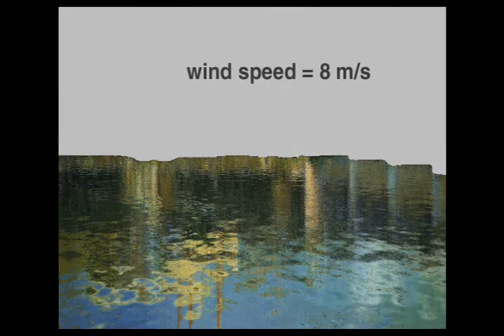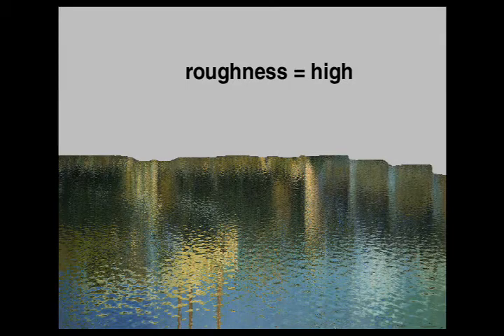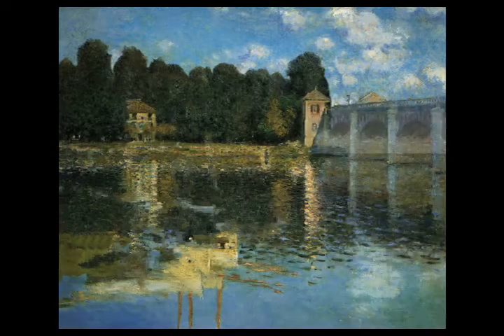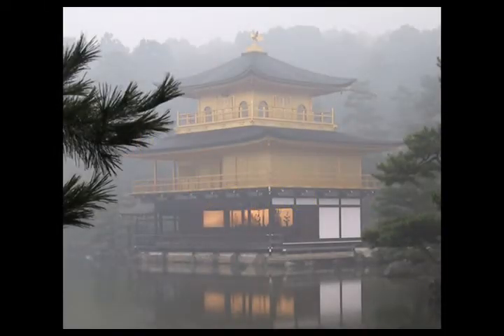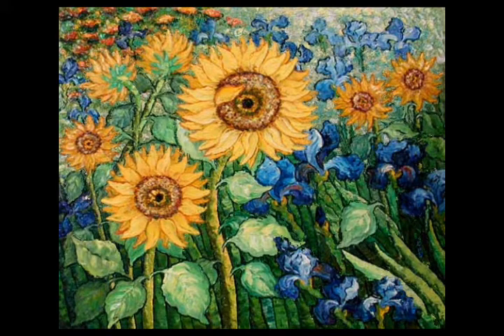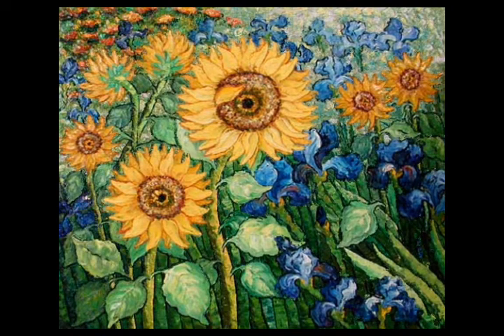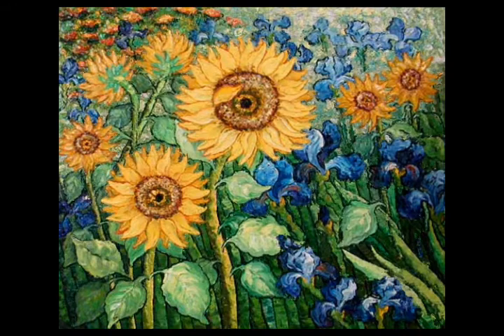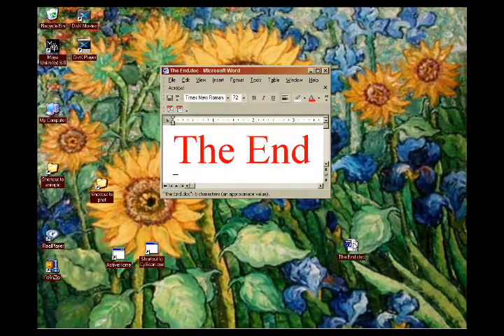Animating pictures with stochastic motion textures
Yung-Yu Chuang, Dan B Goldman, Ke Colin Zheng, Brian Curless, David H Salesin, and Richard Szeliski
SIGGRAPH 2005